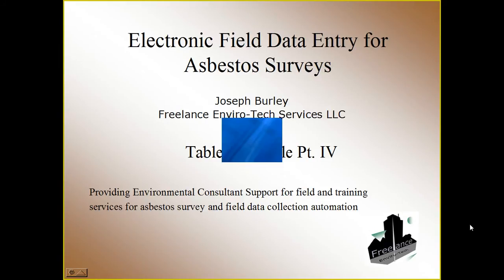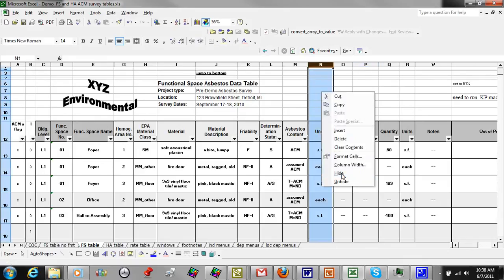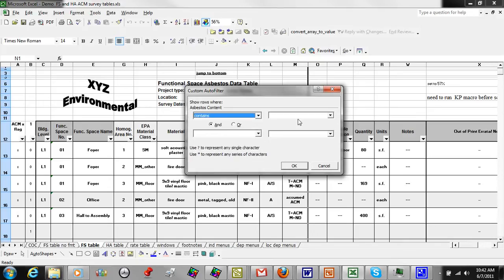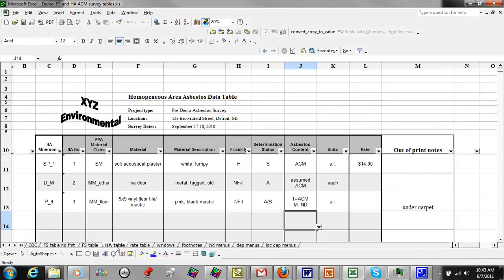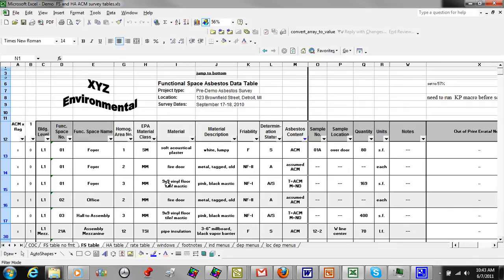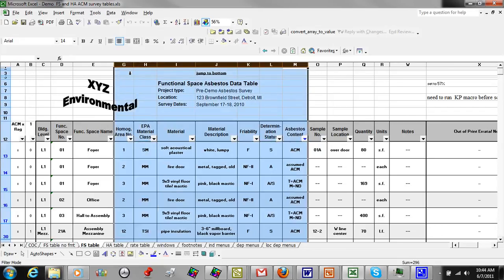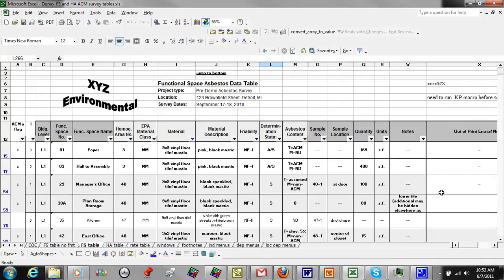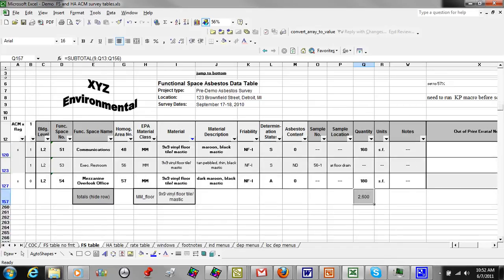4. Functional Space Data Tables-Data Crunching and Table Formatting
Fourth in the series describing electronic field data entry for asbestos survey. Post-data entry data crunching and formatting is covered for data analysis and report table generation. Note:you will have to boost the volume 2/3 through, not sure why the signal drops off.